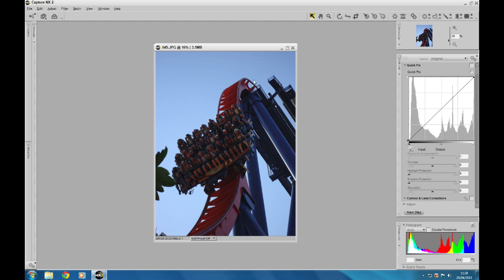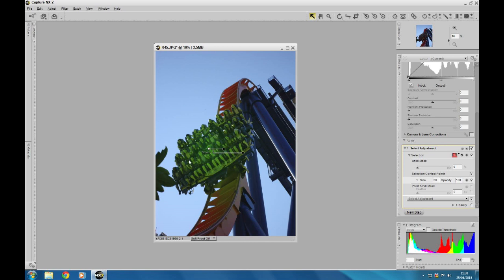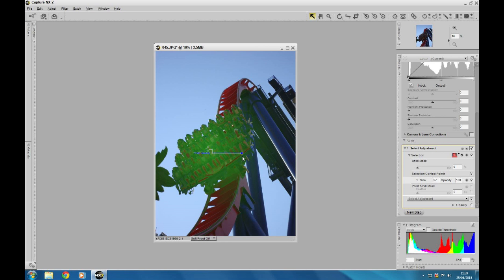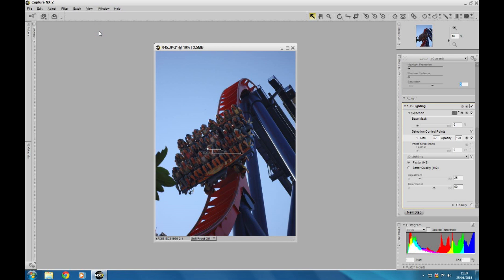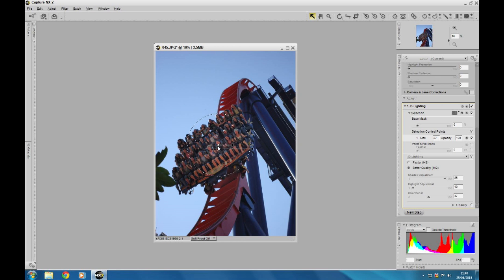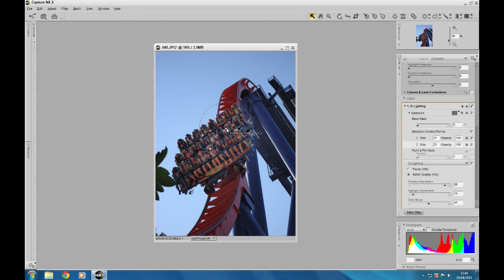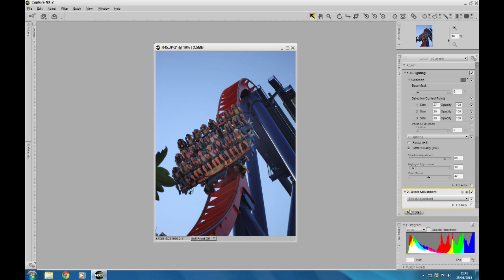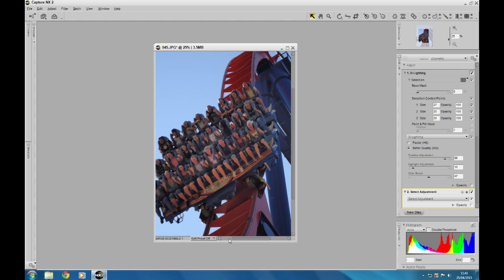Capture NX2 Workflow D-Lighting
How to use NX2,s D-lighting with selection control points to balance an exposure.